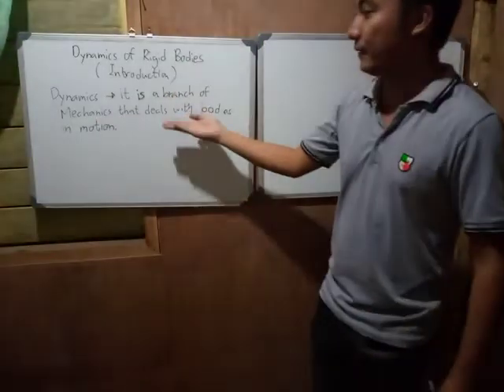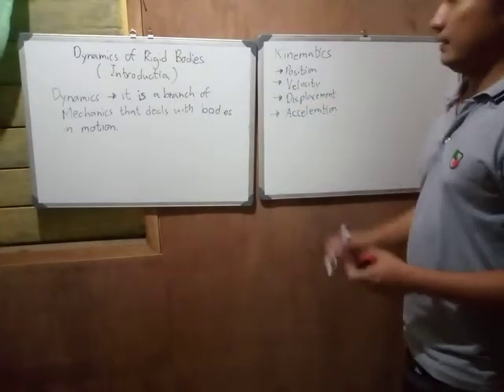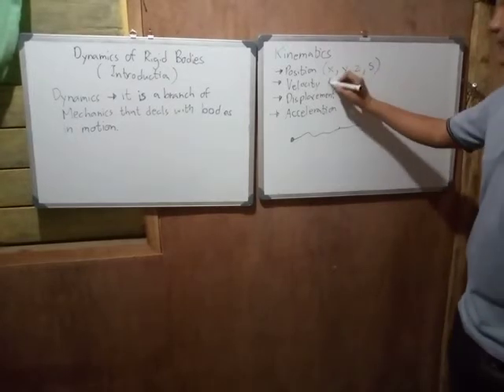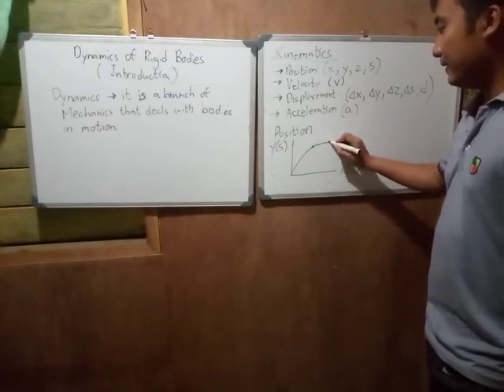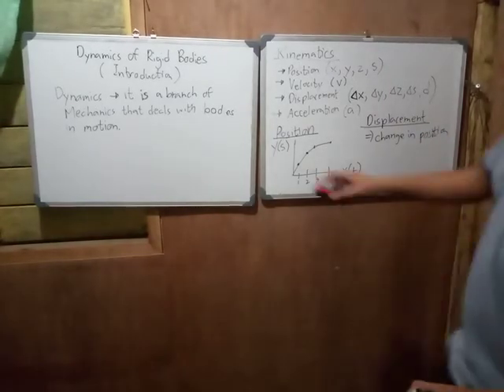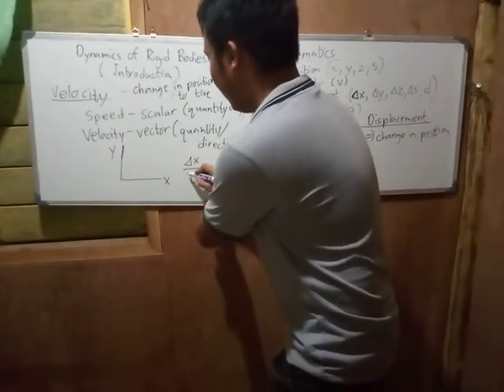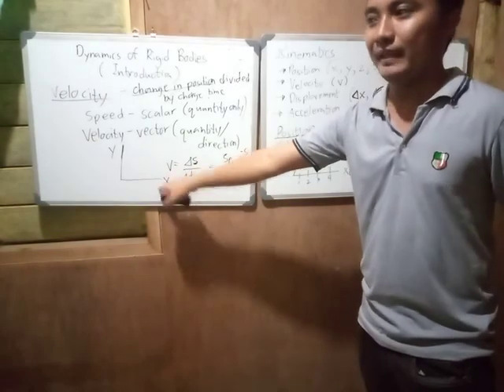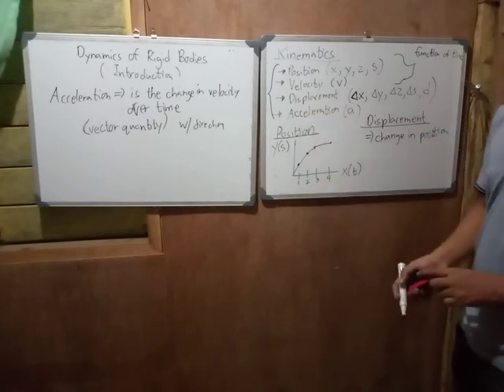Introduction to Dynamics (Dynamics of Rigid Bodies) -Tagalog/English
Dynamics of Rigid Bodies, Kinematic, Kinetics